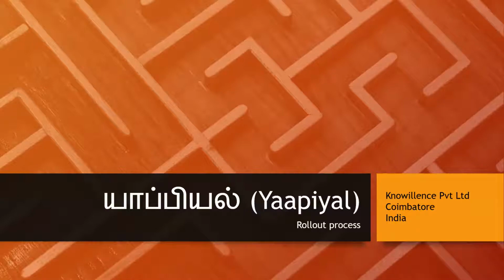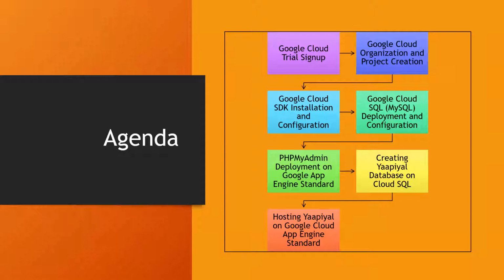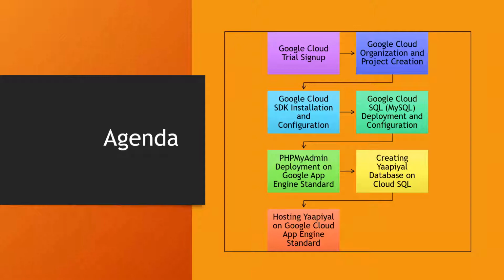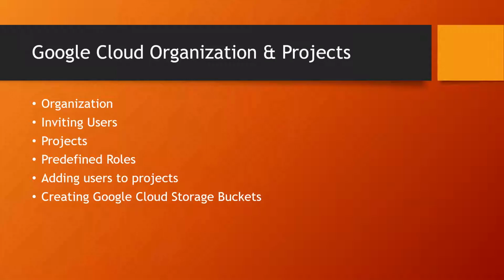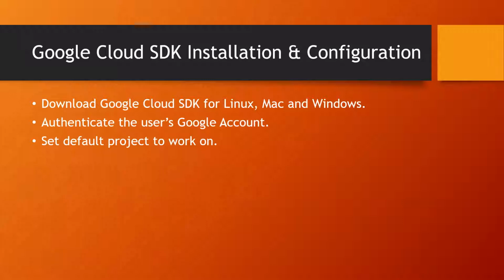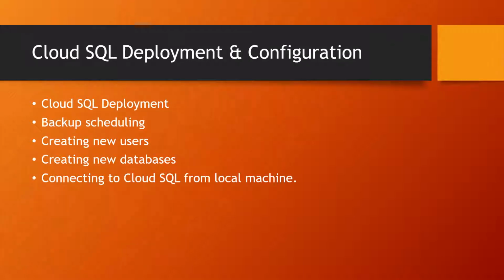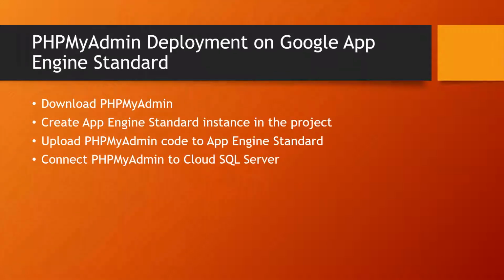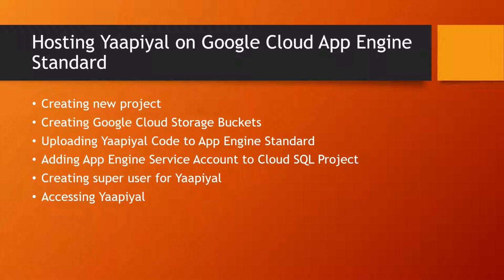Yaapiyal Rollout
This video will explain the steps to get started with Google Cloud and how to host Yaapiyal in Google Cloud.